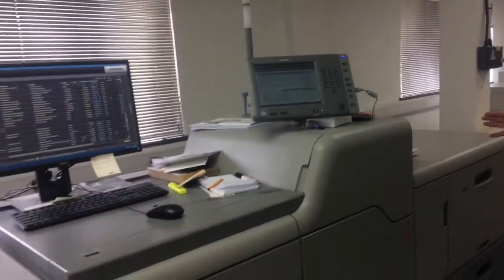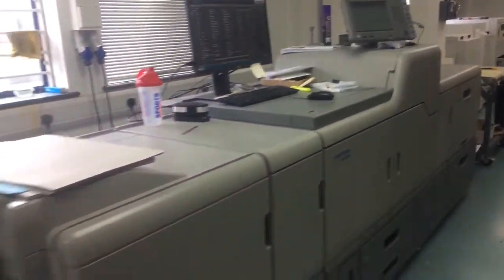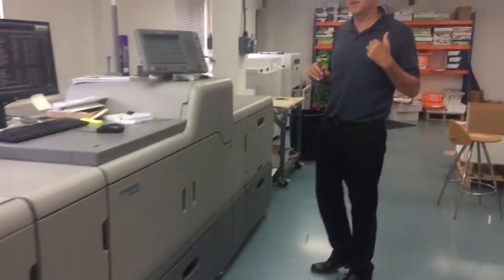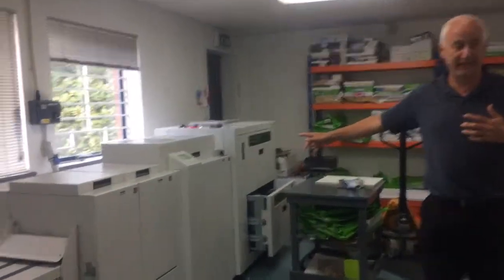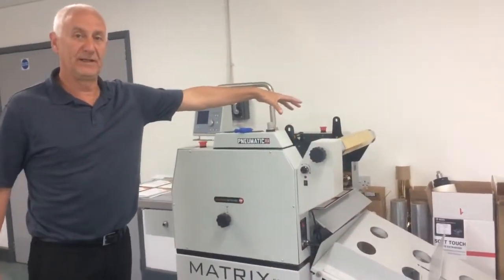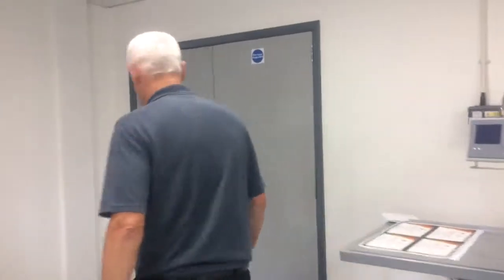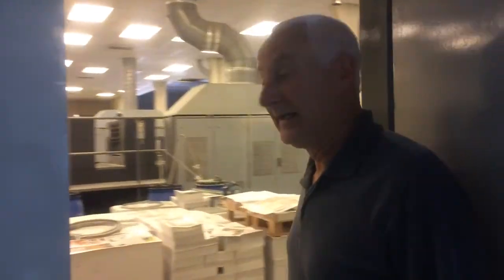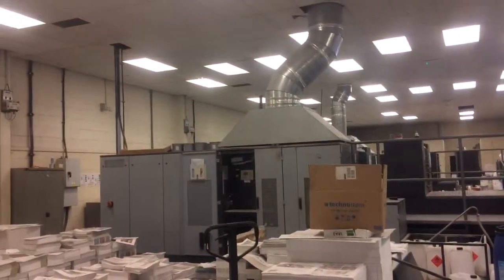Print question of the week 06. What is the difference between offset litho printing and digital pri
We offer both processes of printing at Apple Colour as we recognise that different jobs require different techniques.
The litho press is best suited to long run printing of brochures or leaflets with multiple pages. That is when it is at its most cost efficient. It uses ink and printing plates to print sheets up to 520 x 720mm. You can print litho onto a large range of stocks and a comprehensive range of finishing is available when printing litho.
The digital printer is toner based and can print sheets up to 330 x 720mm. It is particularly useful when there is only a short run of print required (10-500 copies depending on the format). Digital has the advantage of being able to print personalised materials with individuals names, and we offer a range of finishing to compliment the digital print including the booklet maker, lamination,  foiling and perfect binding.
Join us to see how this finishing is applied in future print question of the weeks.